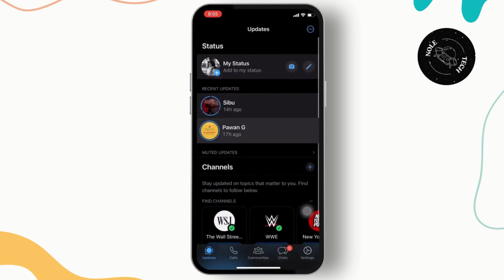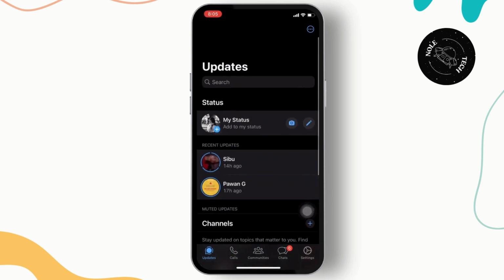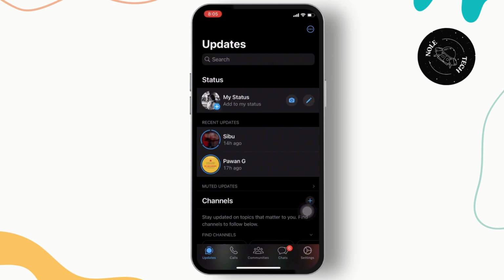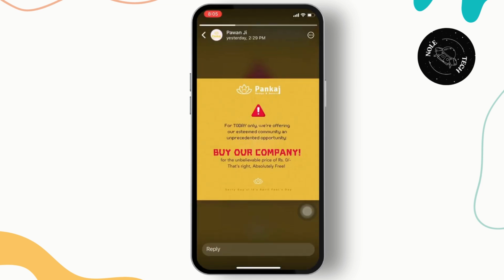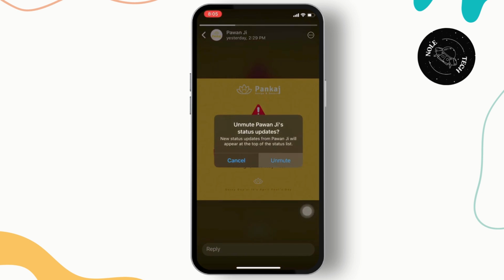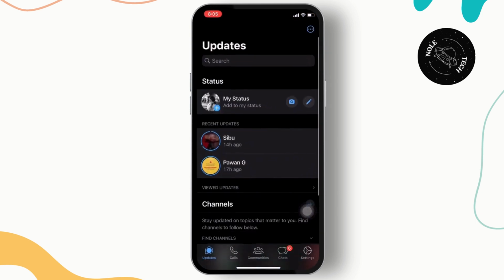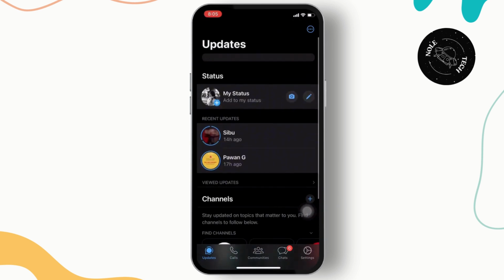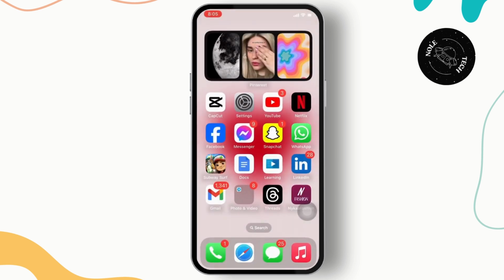How to Mute or Unmute WhatsApp Status of Selected One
Learn how to mute or unmute the WhatsApp status of selected contacts with ease in this step-by-step tutorial. Whether you want to stop seeing a specific person's updates or bring them back to your feed, this guide has all the answers!

In this video, you'll discover how to mute WhatsApp status of selected contacts, and how to unmute them when needed. You'll also learn the full process to mute and unmute someone's status on WhatsApp.

0:20 Step 1: Finding the Contact's WhatsApp Status
0:45 Step 2: Muting the Status
1:05 Step 3: Unmuting the Status